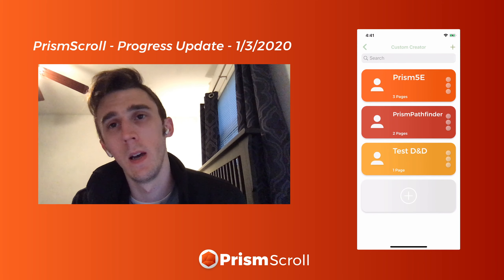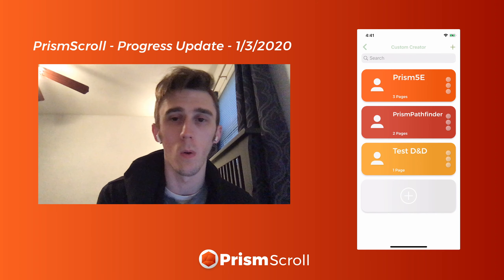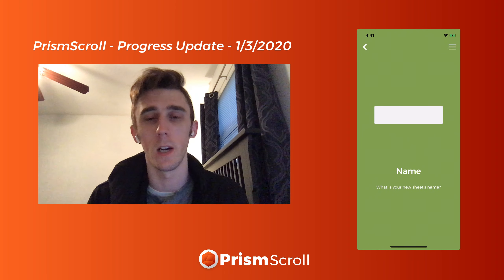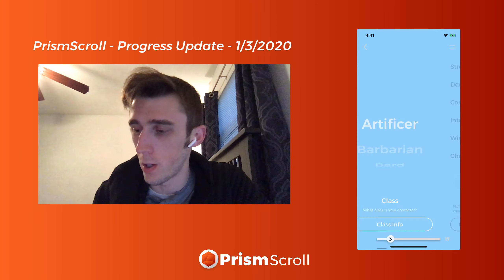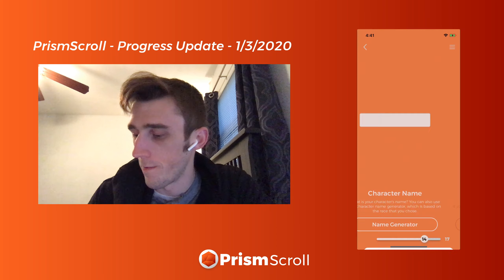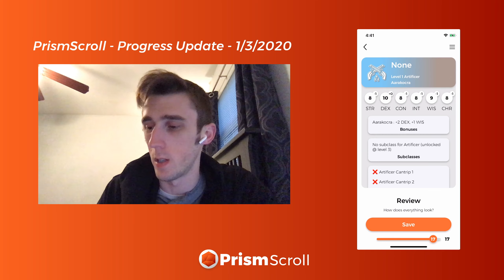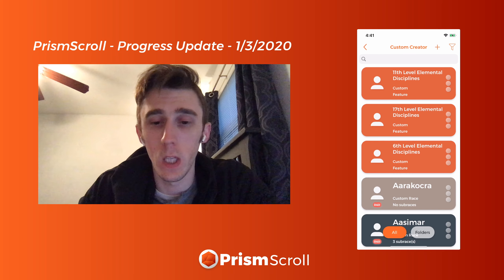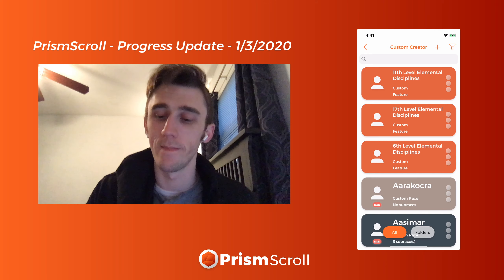PrismScroll/Sheets - 1.3.2020 - vLog - Assorted Bug Fixes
Welcome to the PrismScroll progress vlog. These are just short (less than 5 min) videos about what is happening in the PrismScroll universe! You can find notes of what the video was about below with responses to viewer questions if applicable.

tl:dw
App : PrismScroll Player (iOS), PrismScroll Sheets
Topic : Assorted Bug Fixes in Player app, Improvements to Sheets app
Additional Notes : None

Need help or want to get involved with our community?
2. reviews, we always respond!
3. Instagram (@prismscroll)
4. twitter (@prismscroll)
5. facebook (@prismscroll)